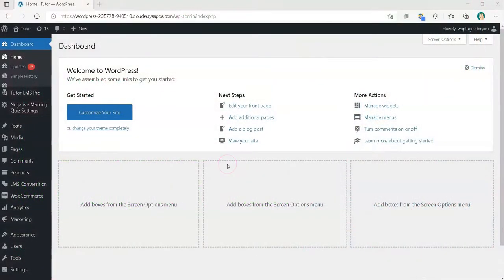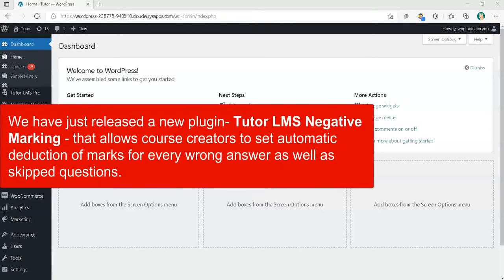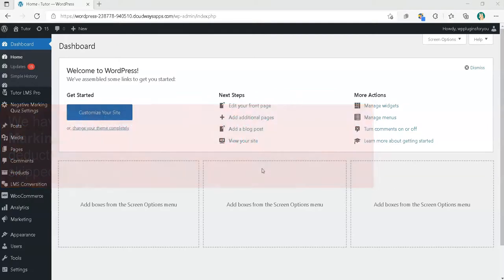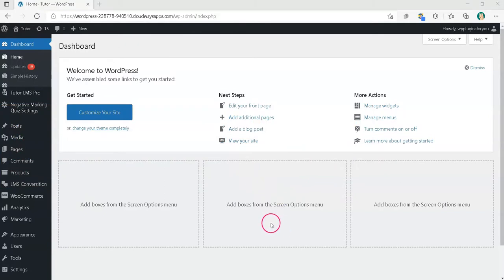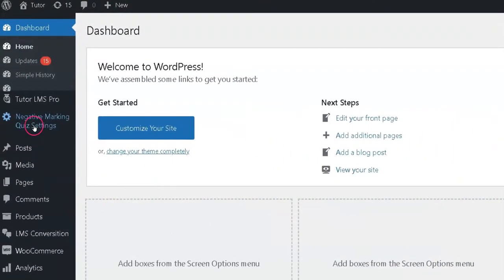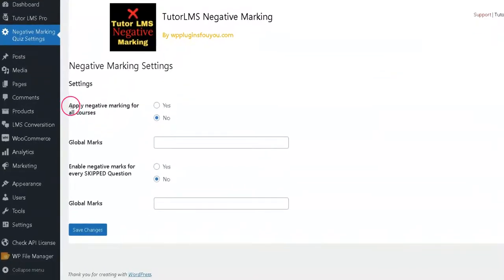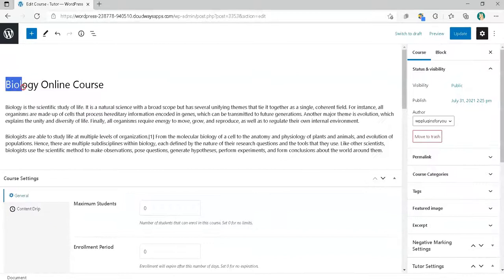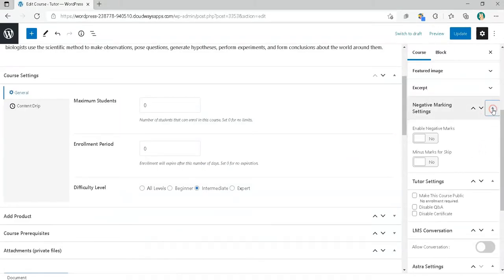Tutor LMS Negative Marking Plugin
Tutor LMS Negative Marking Plugin solves a big problem for course creators. Once you install this plugin, you can deduct the marks on every incorrect or skipped questions. You want to set the negative marking globally or only specific to some courses you can do that too